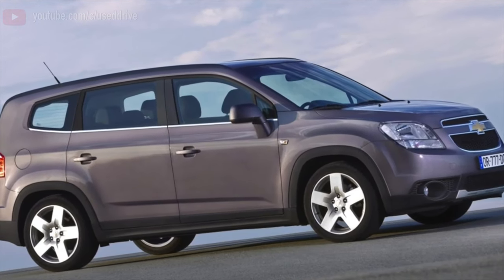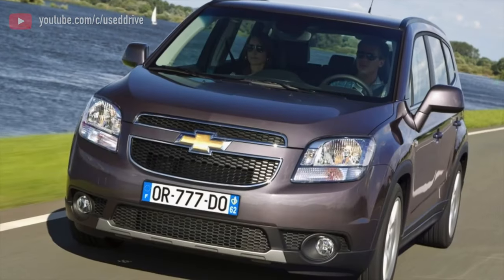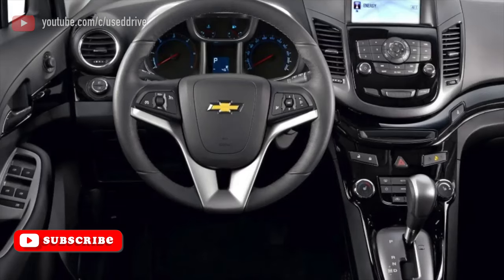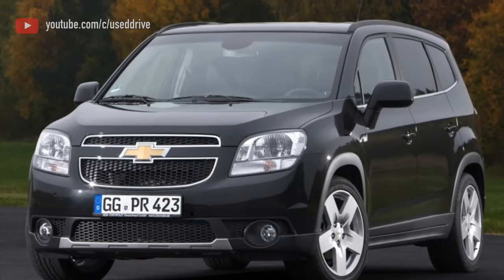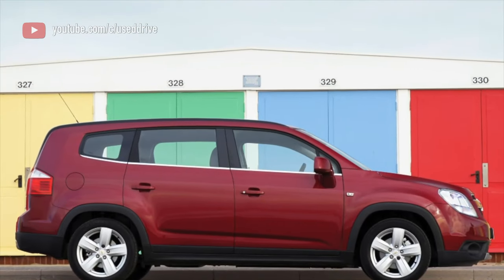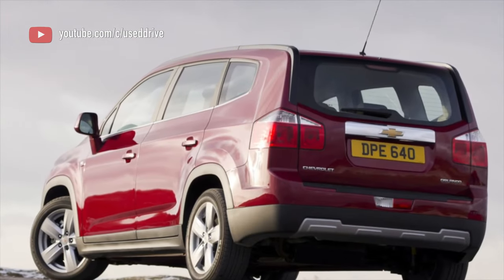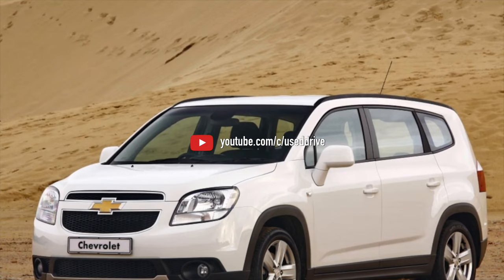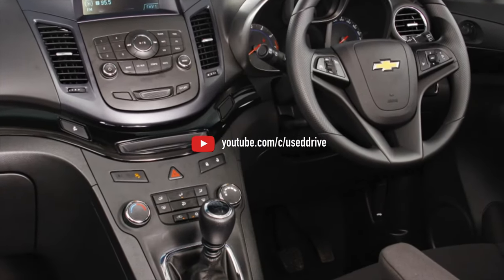What are the most common problems with a used Chevrolet Orlando?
Used Chevrolet Orlando 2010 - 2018 review.
What should I look for in a used Chevrolet Orlando 1?